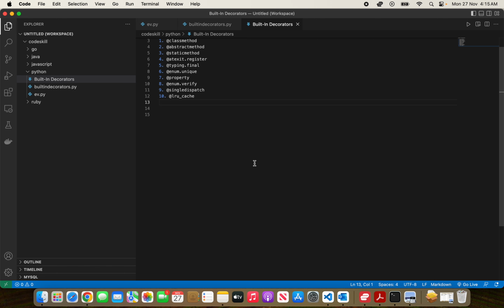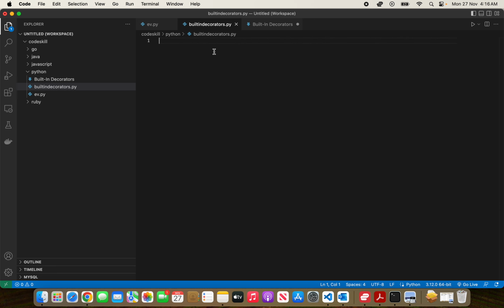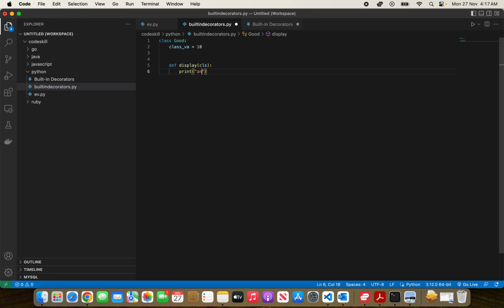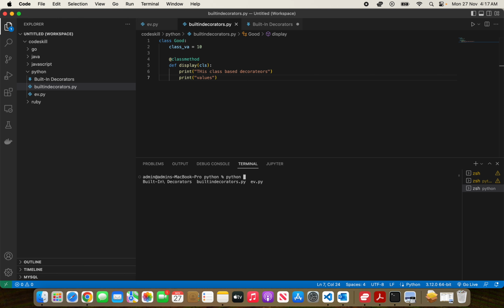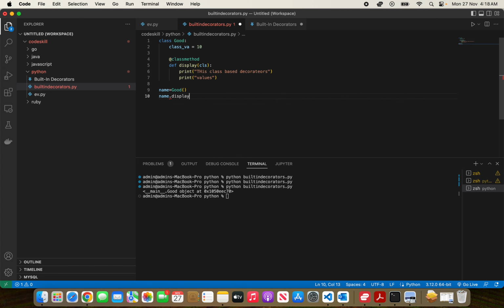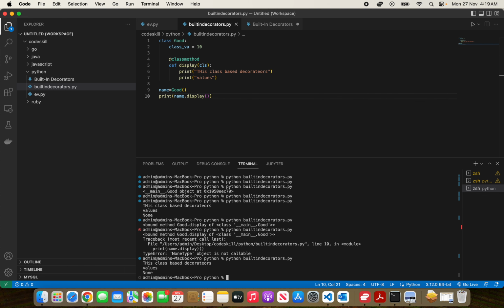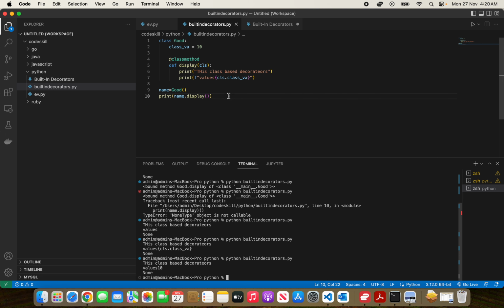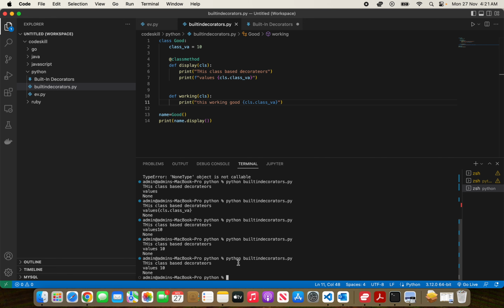#6 Python Tutorial for Beginners | Built In Decorators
Bulit In Decorators and list of bulit In Decorators

1 @classmethod
2. @abstractmethod
3. @staticmethod
4. @atexit.register
5. @typing.final
6. @enum.unique
7. @property
8. @enum.verify
9. @singledispatch
10. @lru_cache